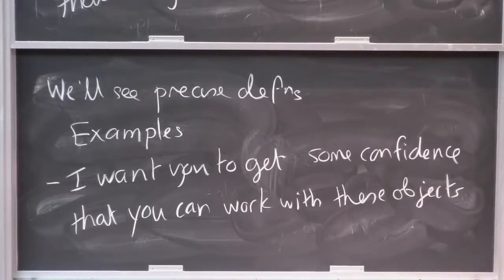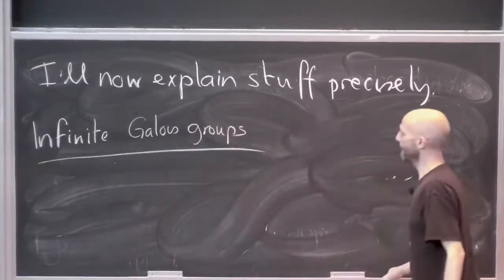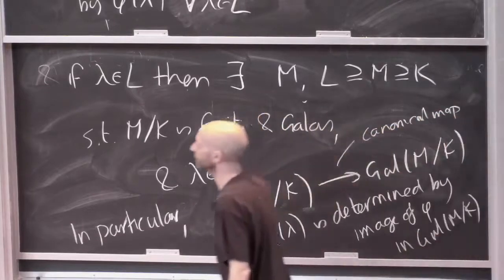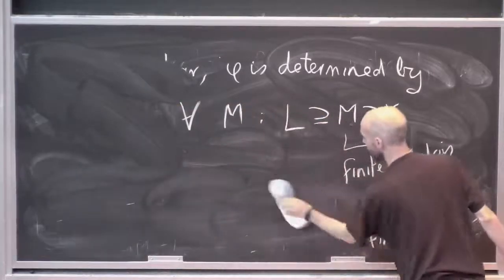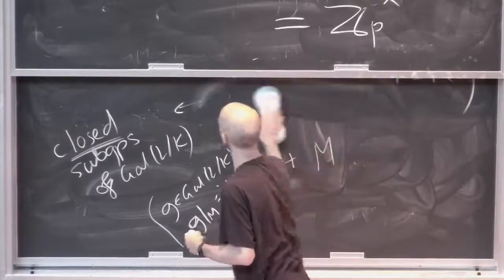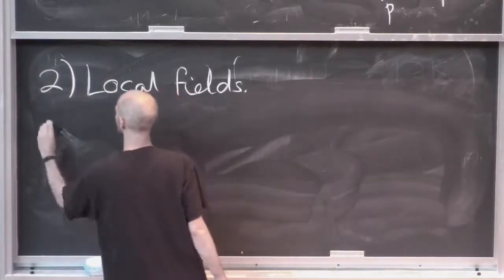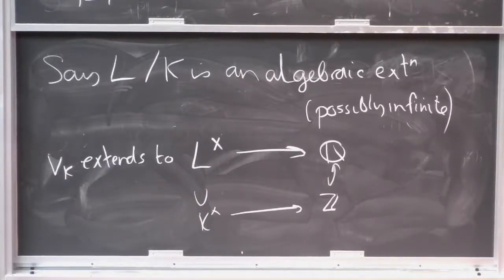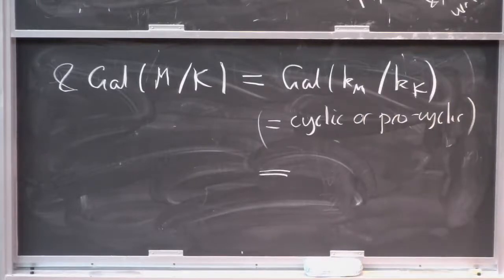Automorphic forms and the Langlands program 2014 Kevin Buzzard 2